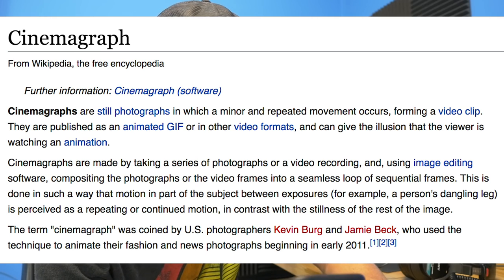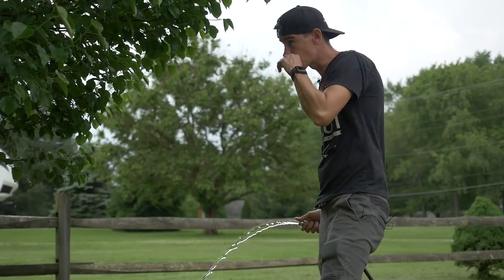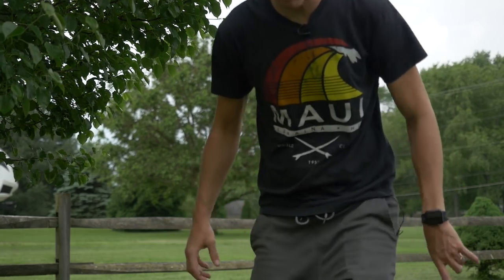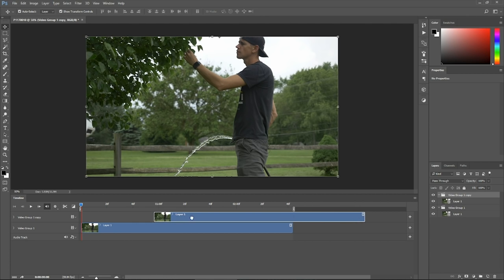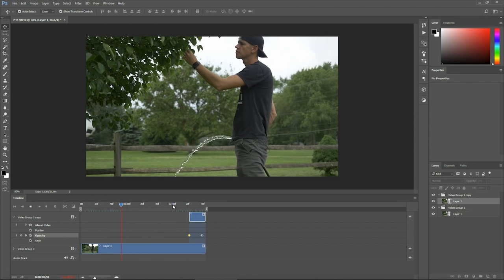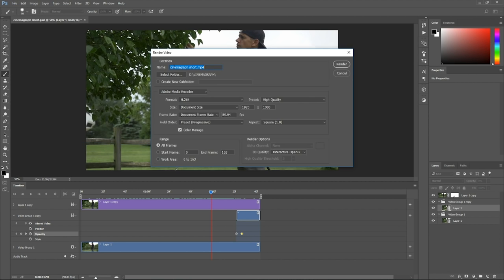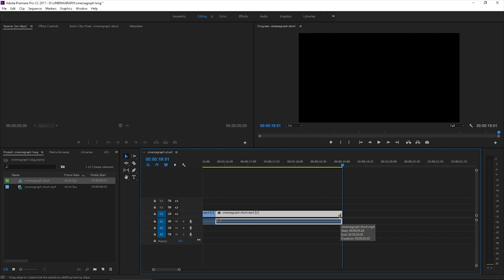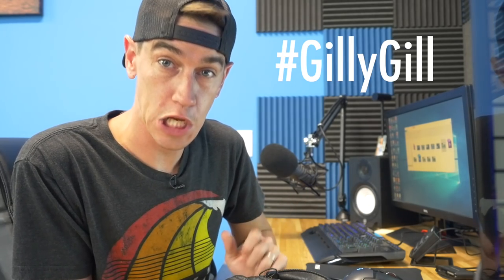The Best Cinemagraphs In The Game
How to make the best Cinemagraphs in the game! Images that move to spice up your timeline on any social media!

About Gilroy Vlogs:
Together with my family, we make our lives public to you so we can make you smile, provide you entertainment, and show you how to love.